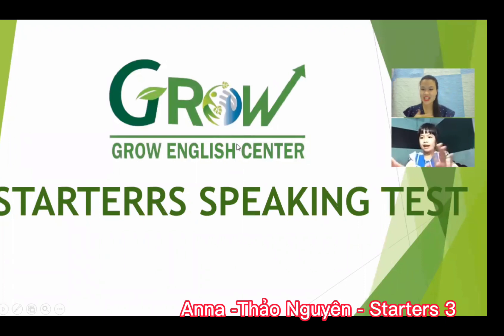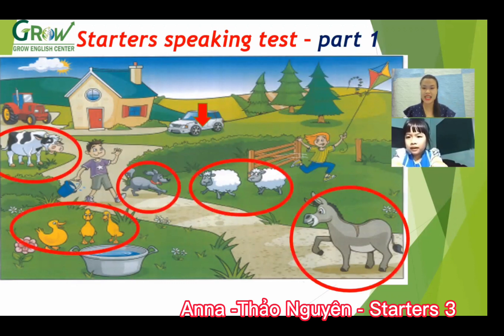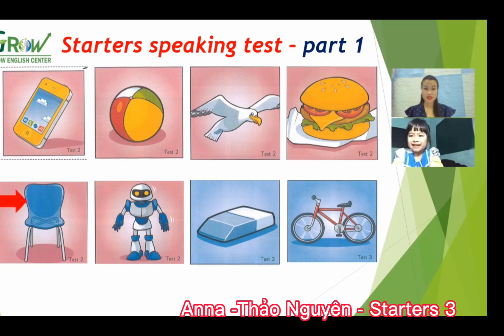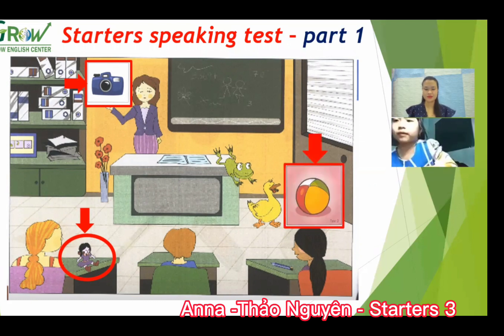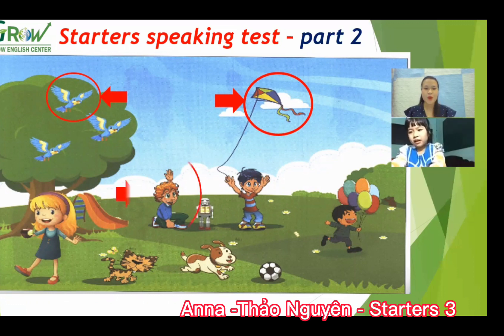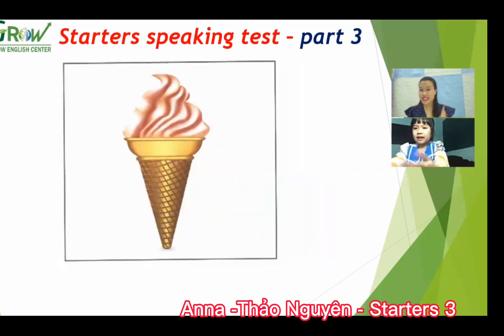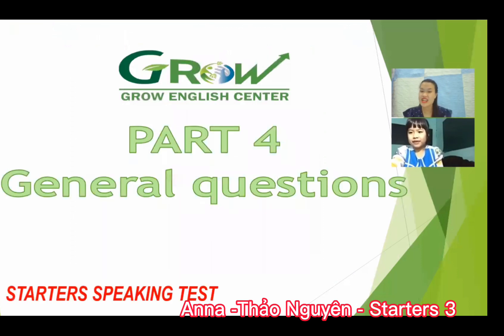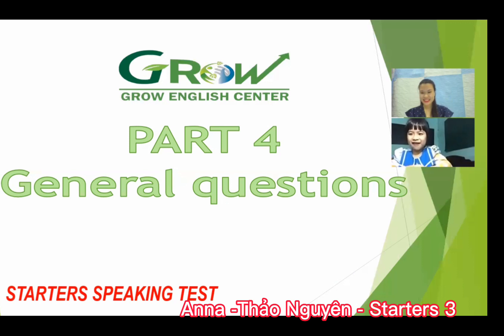STARTERS SPEAKING TEST - ANNA Class STARTERS 3 - GROW